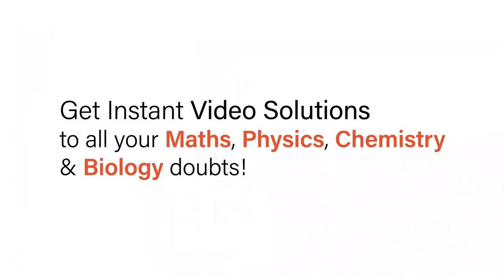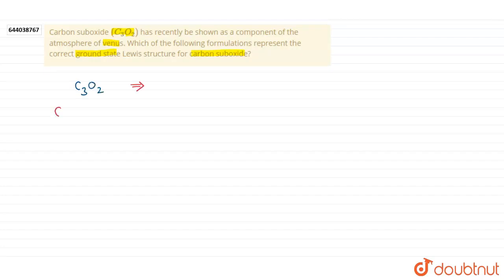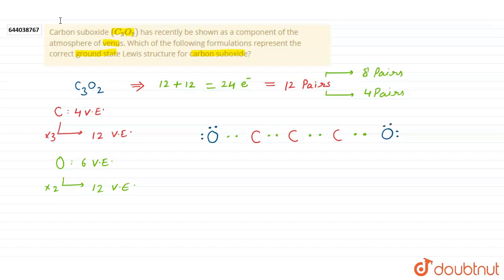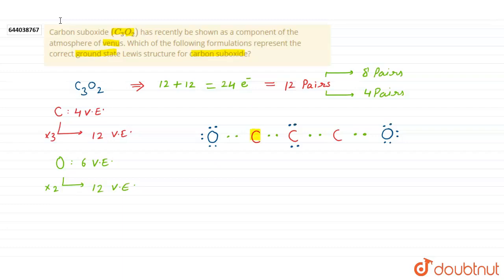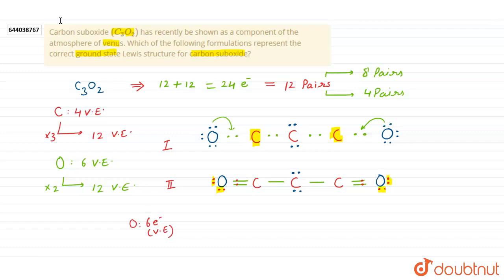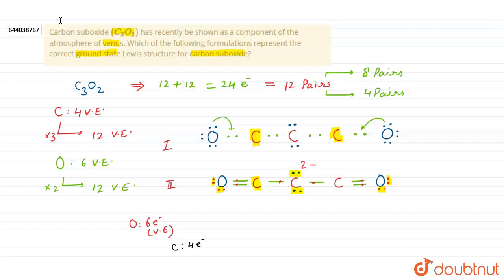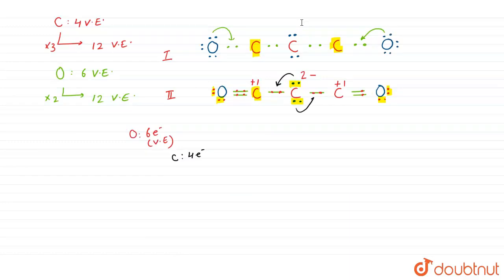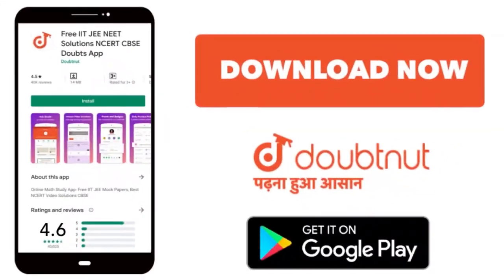Carbon suboxide (C_3 O_2) has recently be shown as a component of the atmosphere of venus. Which...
Carbon suboxide (C_3 O_2) has recently be shown as a component of the atmosphere of venus. Which of the following formulations represent the correct ground state Lewis structure for carbon suboxide?
Class: 11
Subject: CHEMISTRY
Chapter: CHEMICAL BONDING AND MOLECULAR STRUCTURE
Board:ICSE

👉 Have Any Query? Ask Us.